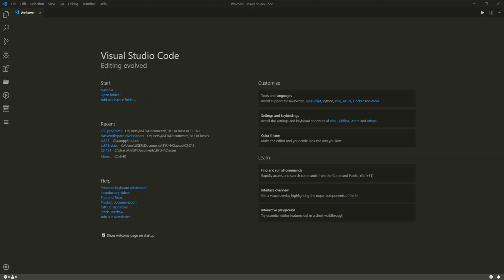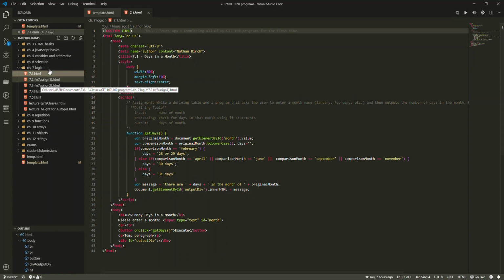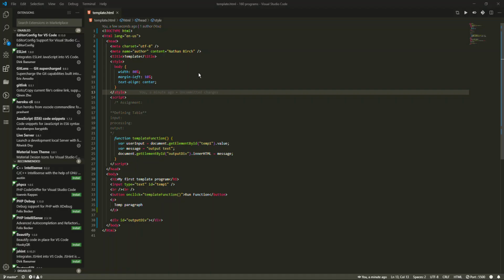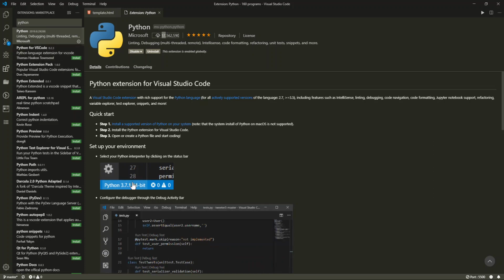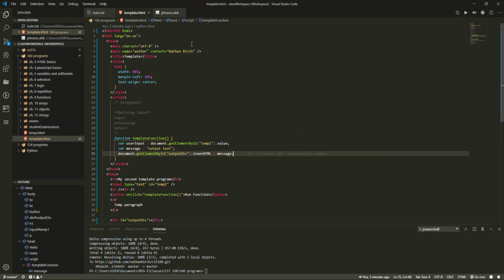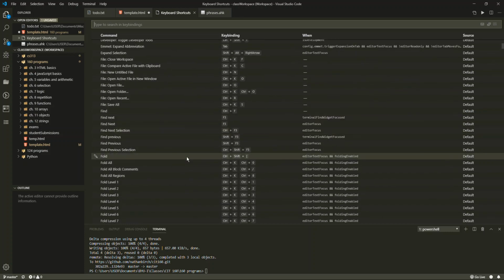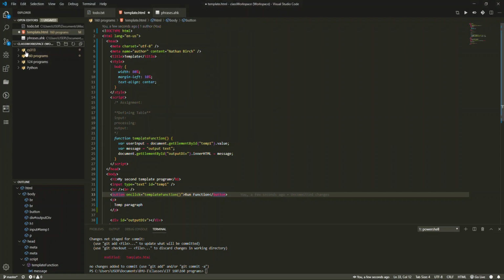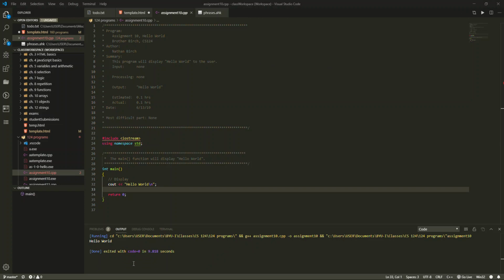Visual Studio Code Tutorial